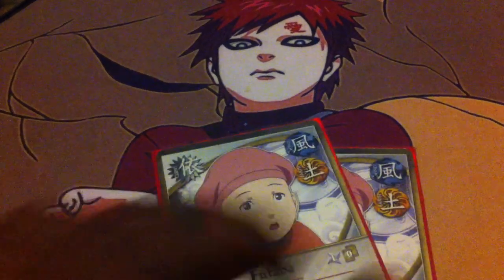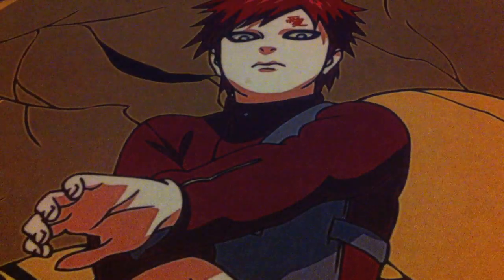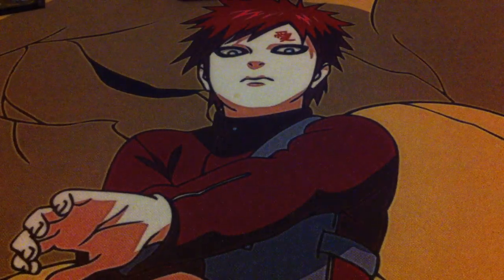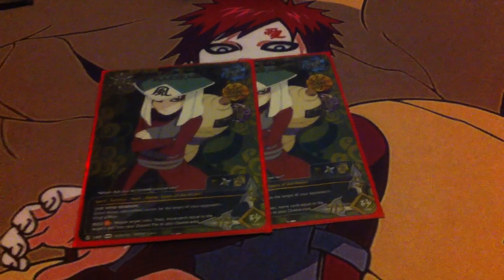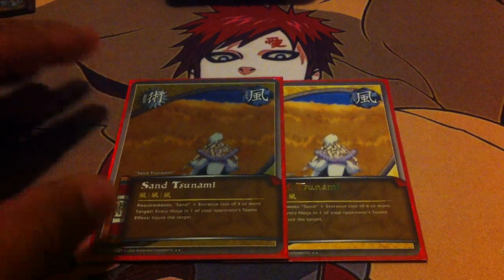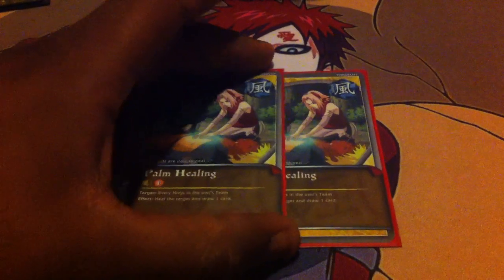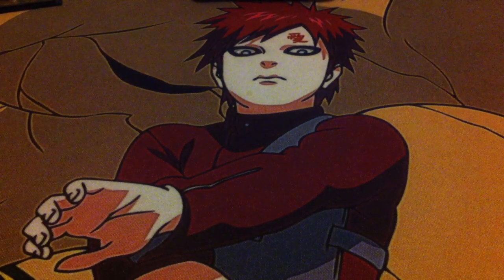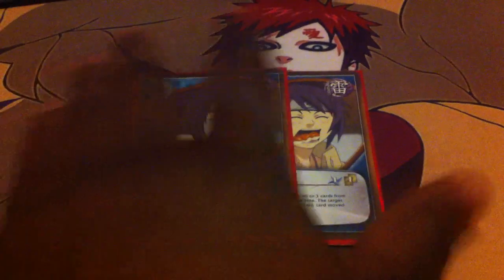naruto deck profile - Gaara sand deck Updated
Hey everyone this is my new and improved deck profile of my Garra sand deck. I added in some search power and some more draw power.